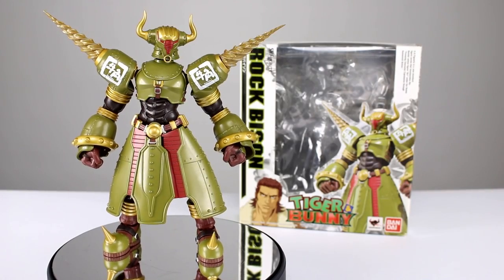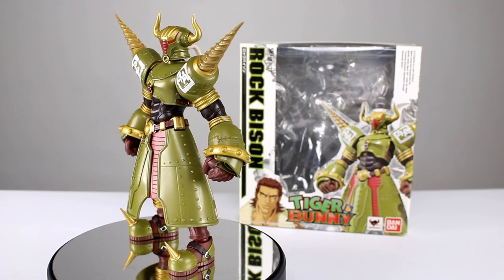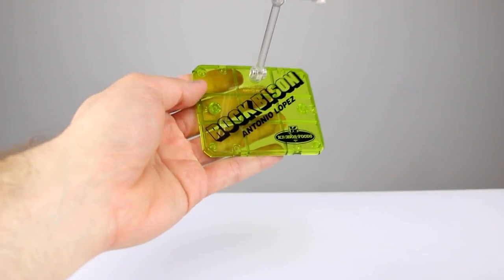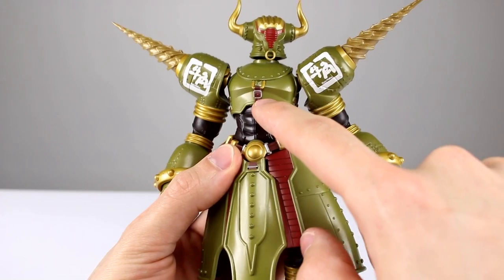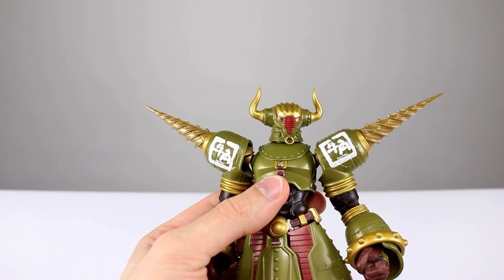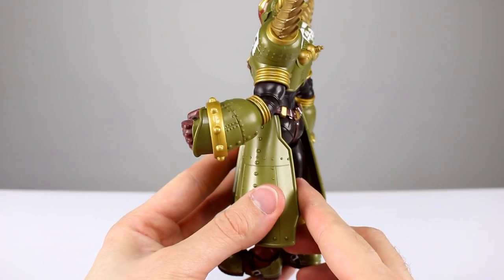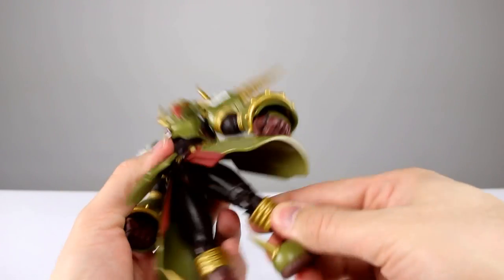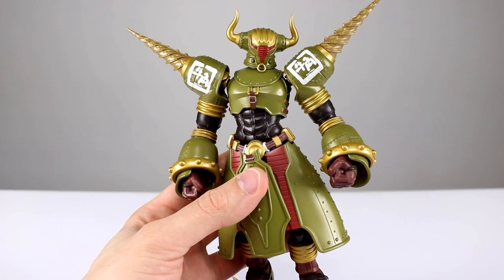S.H. Figuarts ROCK BISON Tiger & Bunny Action Figure Toy Review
Tiger & Bunny is a popular anime with great designs.  Is this figure good enough to add to your collection?